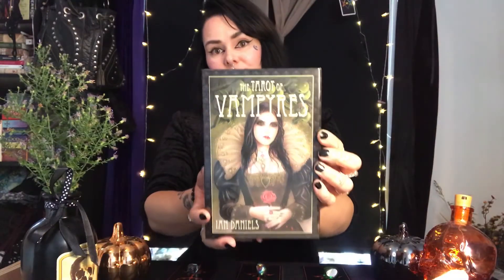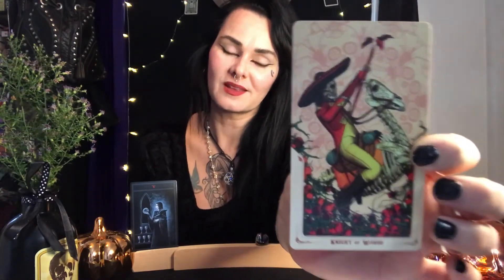Halloween 🎃 ! Timeless/ pick a tarot pile special message!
Hi peeps! How are ya?! I have a really cool Halloween/Samhain message for you all! I hope you enjoy! 🔮🖤

👻Tarot decks used in this video-

✨The Deviant Moon Tarot
✨The Tarot of Vampyres
✨The Vampire Tarot
✨The Gothic Tarot
✨The Santa Muerte Tarot

Pick your pile-
🎃 Blue obsidian crystal and Pile 1- 3:03

🎃 Rainbow aura black obsidian crystal and
     Pile 2- 15:23

🎃 Green obsidian crystal and Pile 3- 30:29

P.S.
Remember, tarot is to reveal energies surrounding you and to allow you to see open possibilities to honour yourself and choose the best path. This reading is not set in stone, you can change your destiny by changing your mentality whenever you feel you need to. If you need professional direction or help I would strongly advise you to seek out a professional for your specific case. You write your story when all is said and done. 😉 Blessings to you.